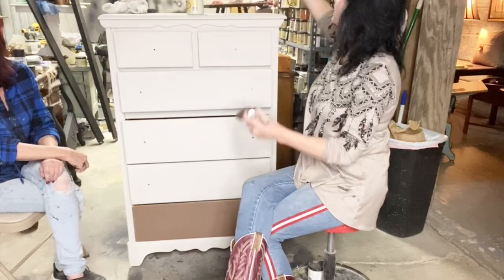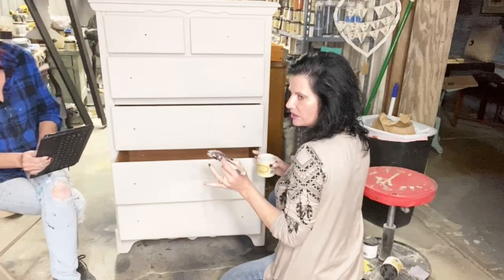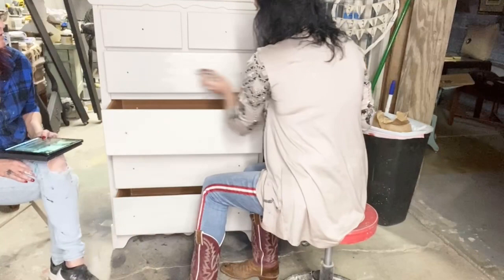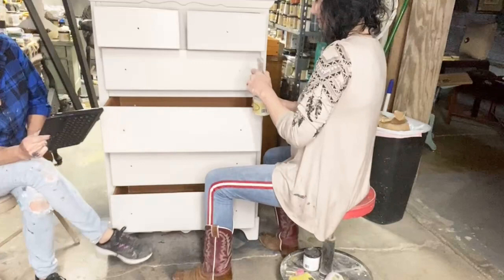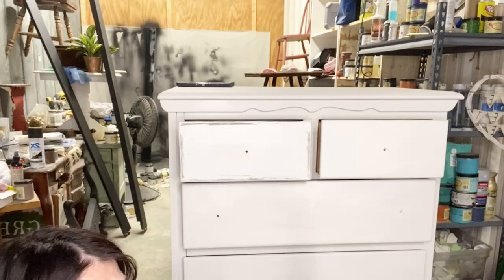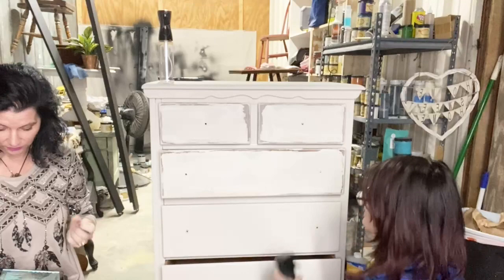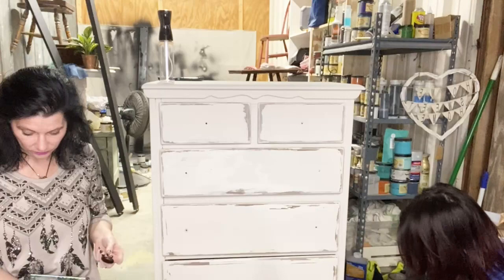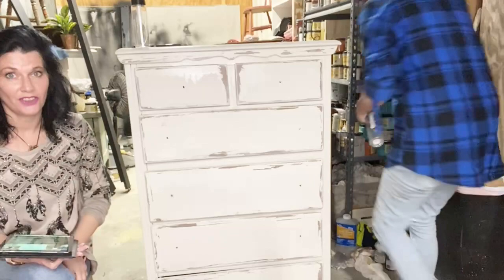How to wet distress furniture